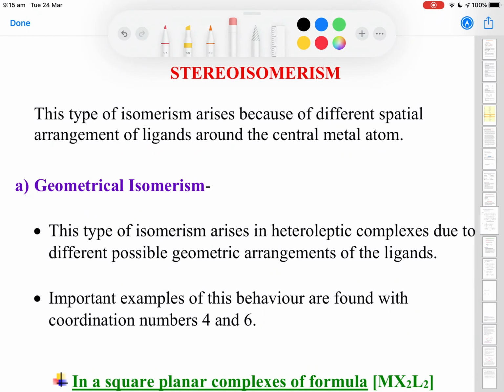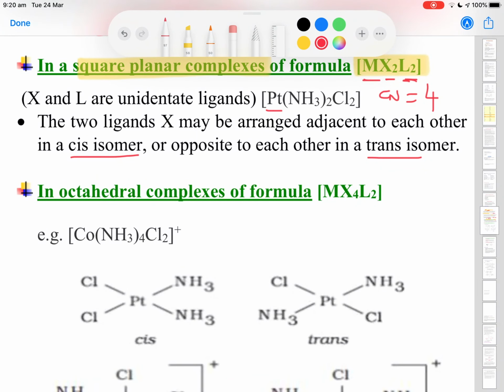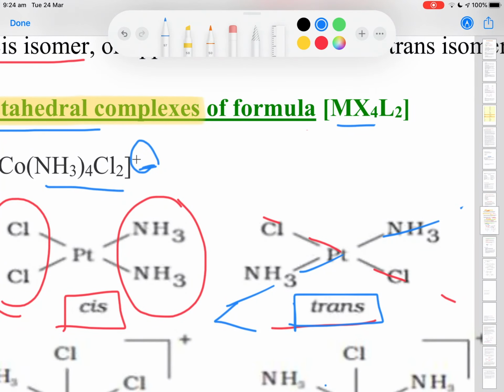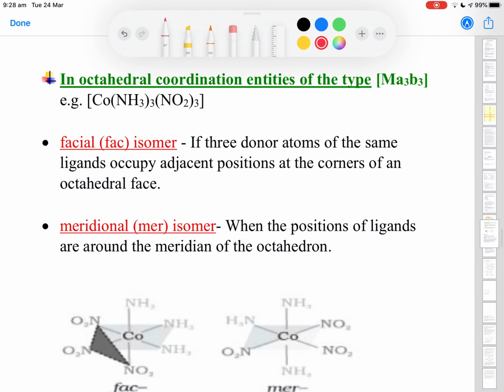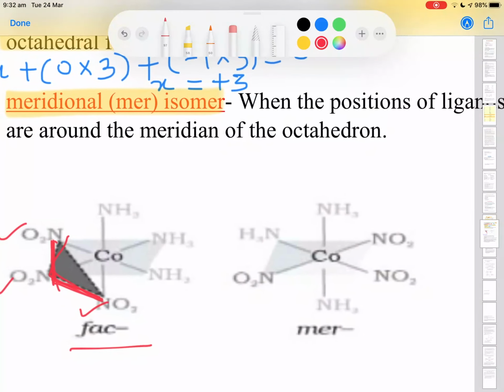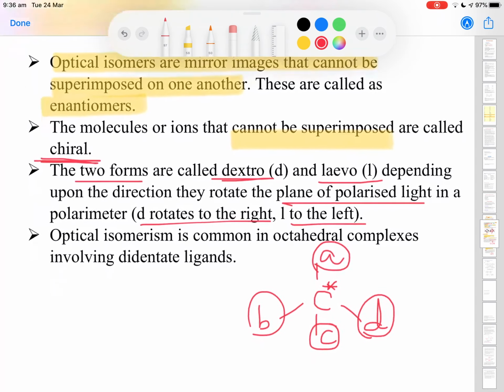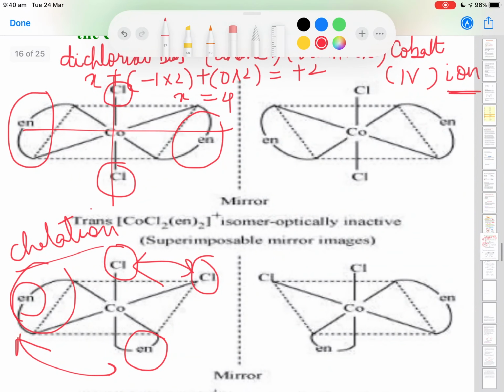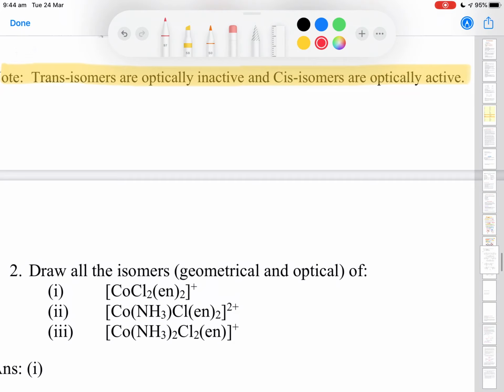Coordination Compounds (Stereoisomerism) Part5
Optical isomerism , FAQs , Sure shot questions for board exams